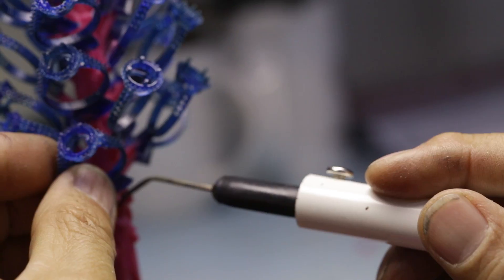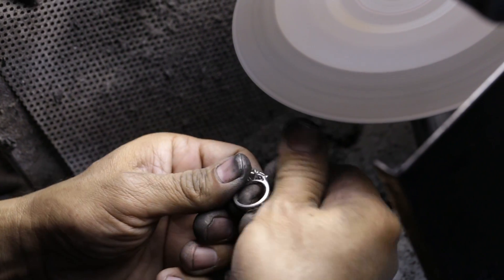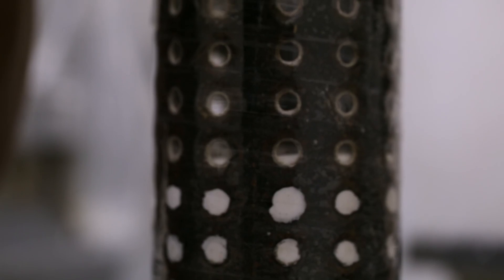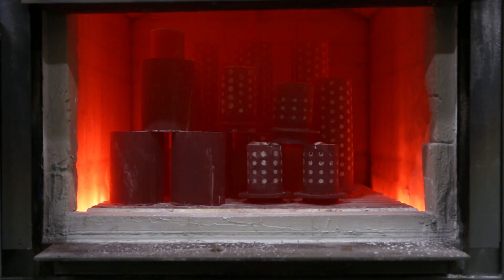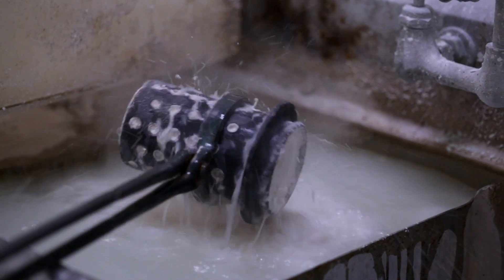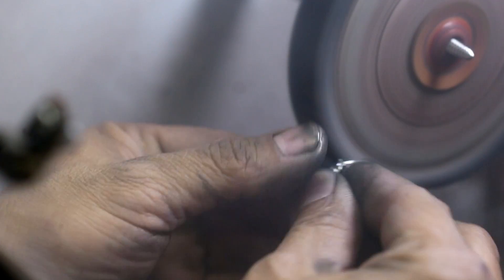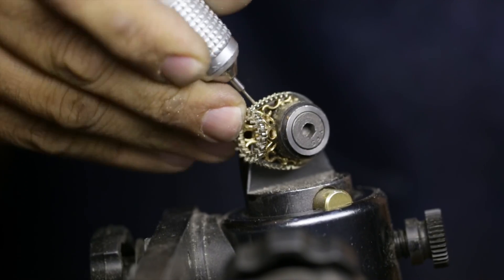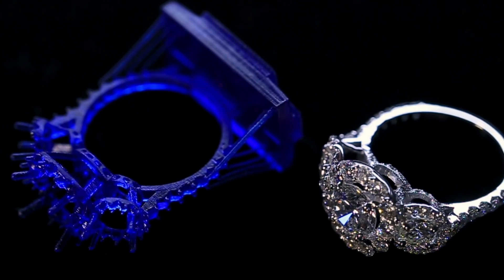3D Printed Jewelry: Golden Century Casting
Established in 1985, Golden Century Casting is a family-owned jewelry manufacturing firm that has mastered the art of casting with 3D printed resins. The results are beautiful. See how technology is transforming this traditional industry

Video text:
Being part of a family business is the best kind of business I could be in.

Golden Century has been around since 1985.

We offer everything from initial design to modeling, 3D printing, to casting, polishing, finishing, setting, to the complete product.

Technology has forever changed this industry.
99% of the stuff we create now has been 3D printed.

Casting photopolymer resin is definitely a monkey-wrench that was thrown into the manufacturing process when it was first introduced.

I was really pleasantly surprised about Formlabs’ resin performance when it comes to casting.
I thought it would be another one of those resins that didn’t work, but everything burns out clean.

The advantage of using 3D printers for jewelry manufacturing is, you design something, you press print, you have it the next day.

As a casting house, we really value giving those few pieces the time and the care that it needs to be that high-end piece that you could put a hundred thousand dollar stone in it and you’ll feel proud to present it to your client.